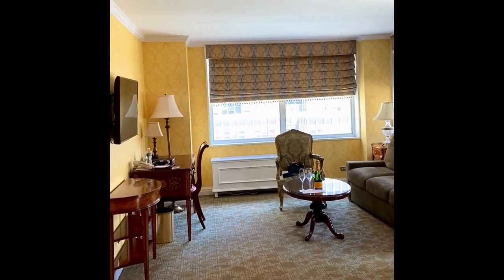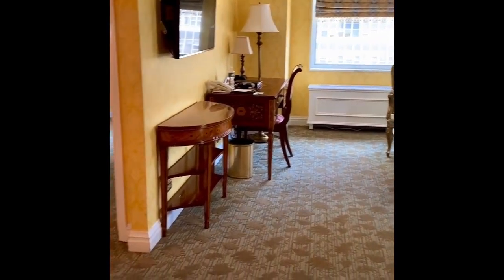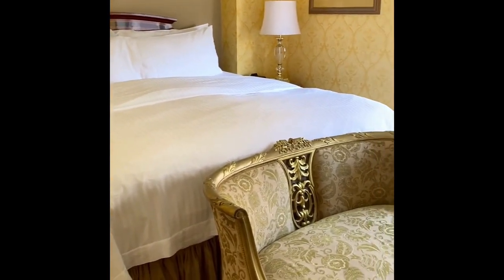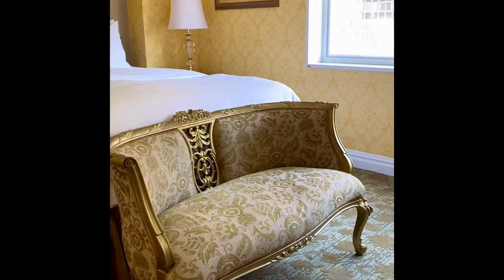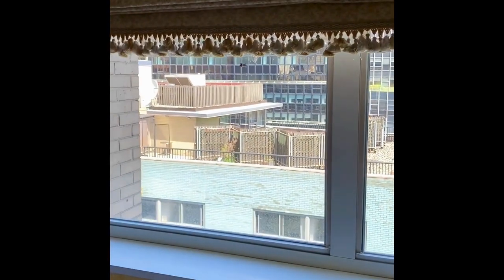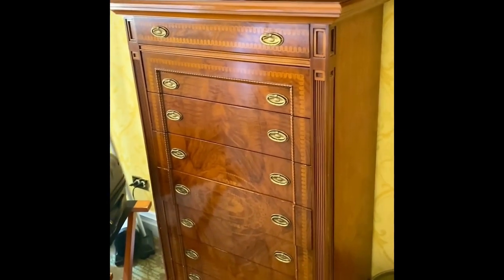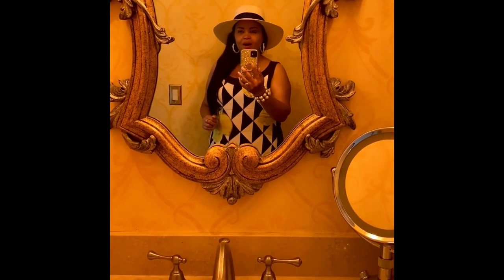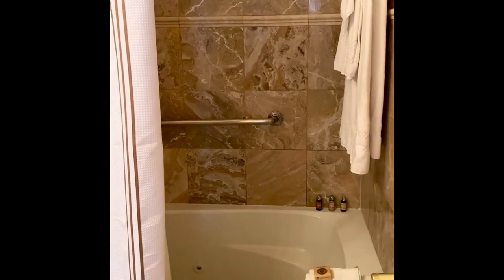Luxurious Birthday Staycation in New York City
This is the reveal of the mystery location in New York for Soirée’s Publisher’s Birthday Celebration. It’s 24 hours in one of the city’s most luxurious hotels, The Kimberly Hotel. See the gorgeous suite, exquisite interior of the hotel and the scrumptious cuisine that was prepared for the occasion and of course, the breathtaking views of New York.